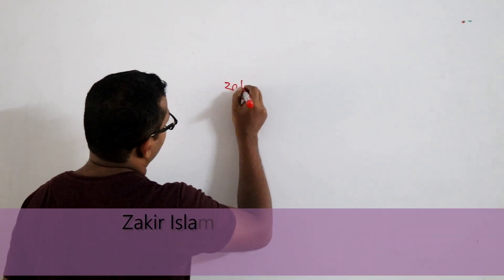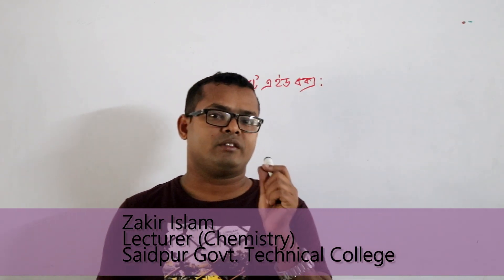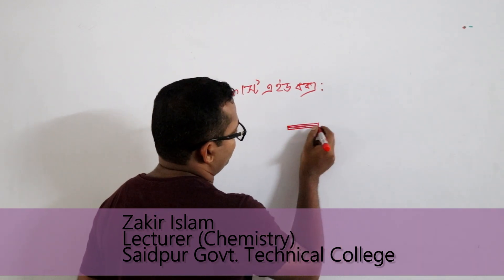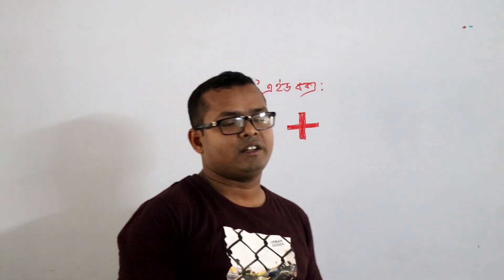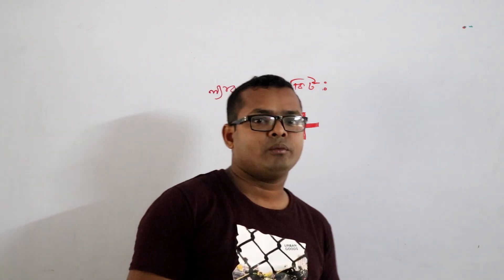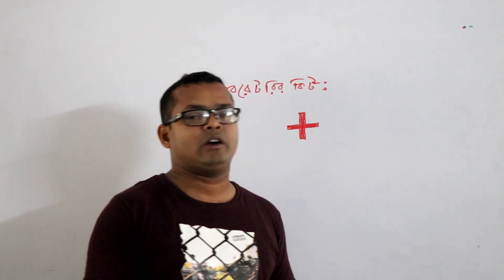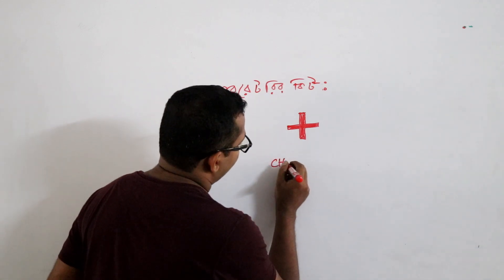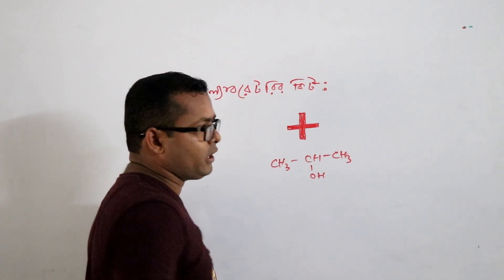৫। ফাস্ট-এইড বক্স ও প্রাথমিক চিকিৎসা।। Use of First Aid Box & Primary Treatment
Lectured By: Zakir Islam
BCS General Education
Lecturer, Chemistry
Saidpur Government Technical College.

কেমিস্ট্রি সম্পর্কিত যেকোনো জিজ্ঞাসার জন্য নিম্নক্ত Facebook গ্রুপটিতে add হও।